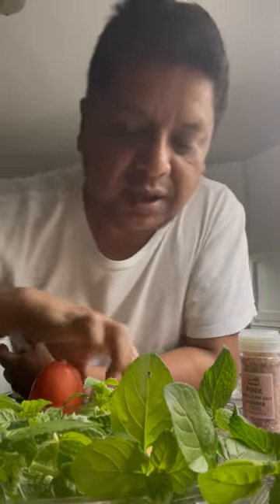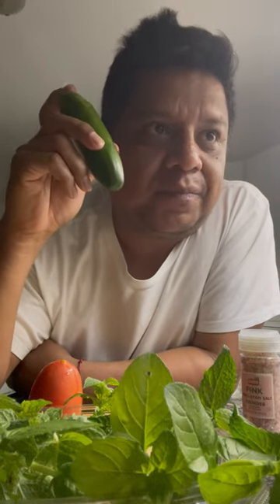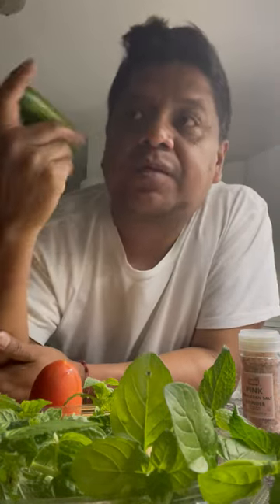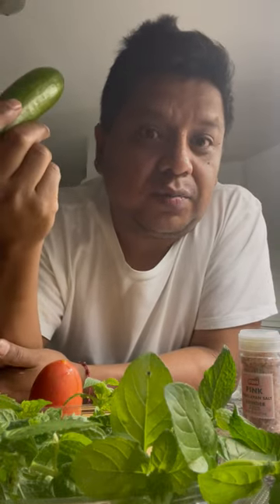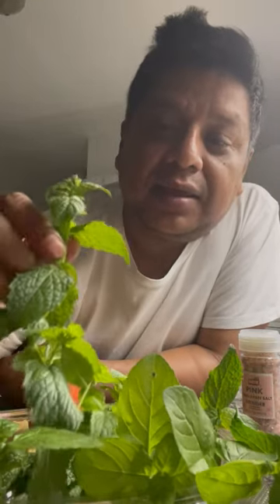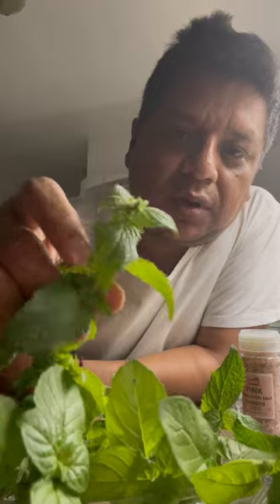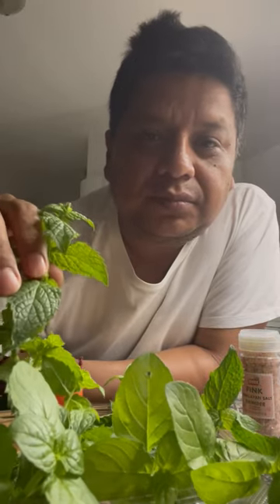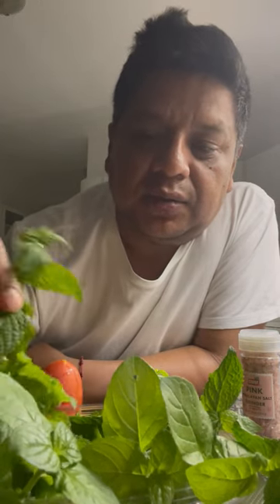🇻🇪 Yerba buena and mint? What's the differences?